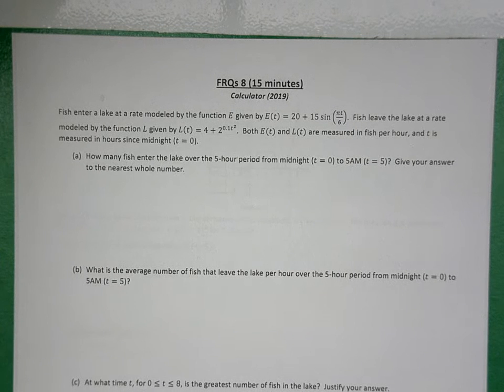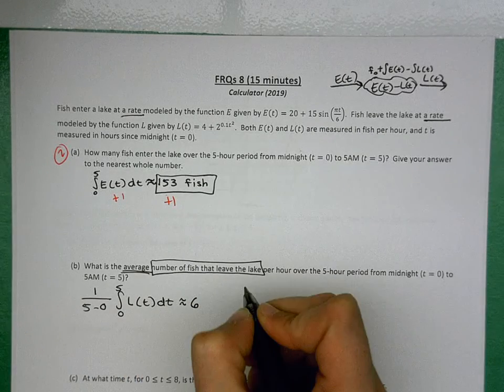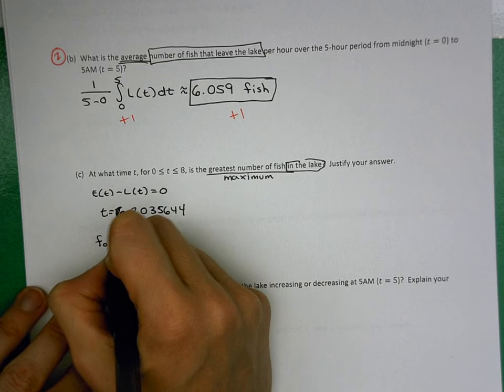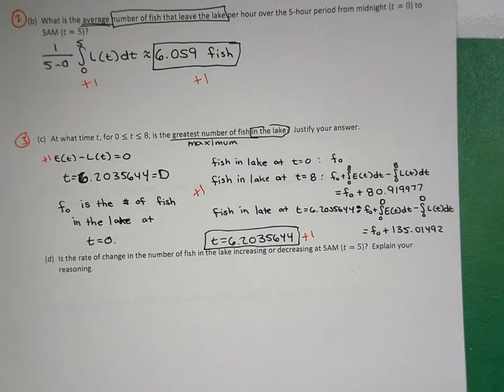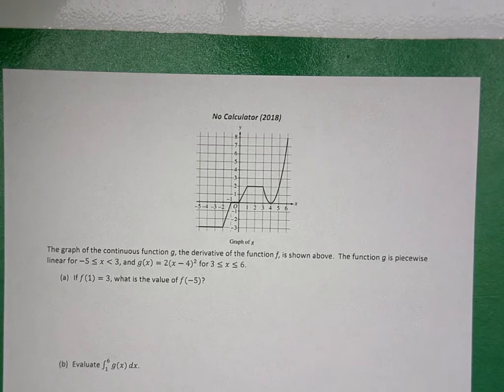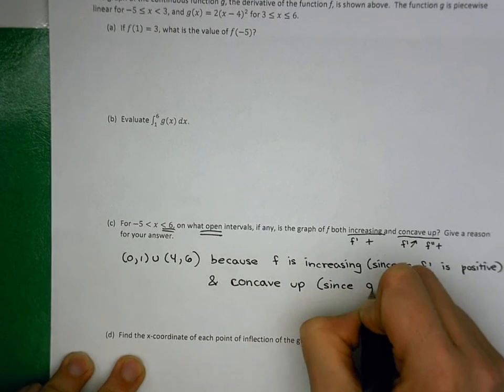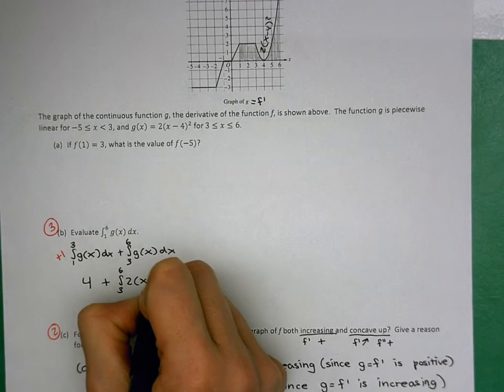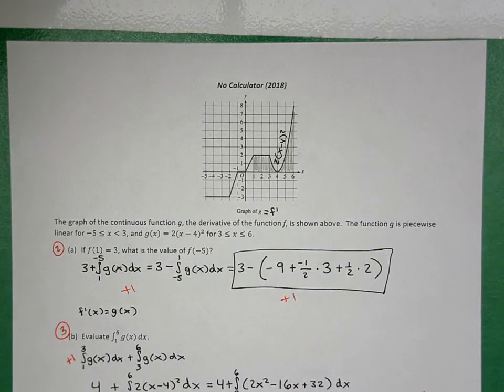FRQ 8 Answer Key (15 min FRQs)